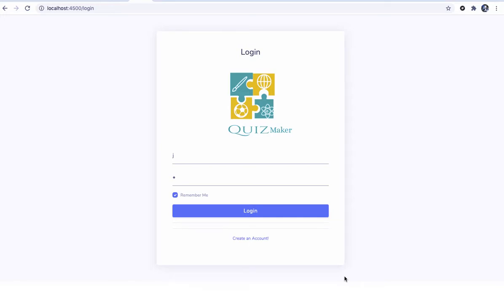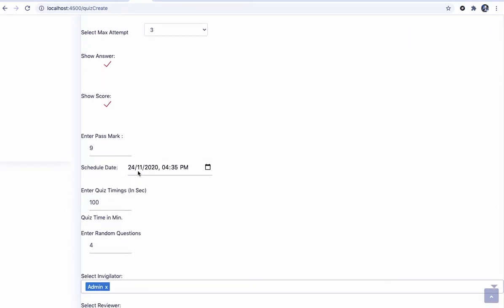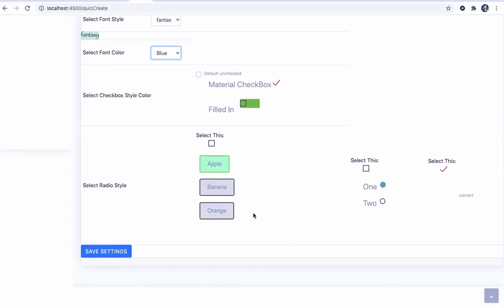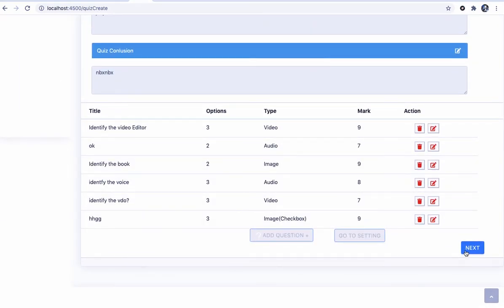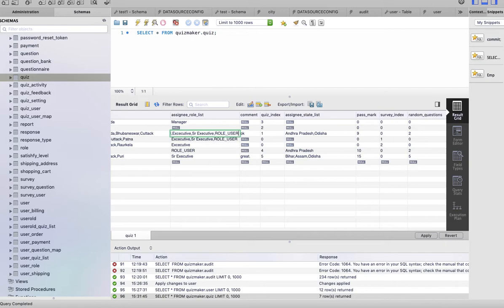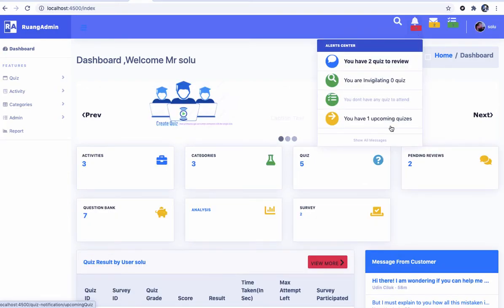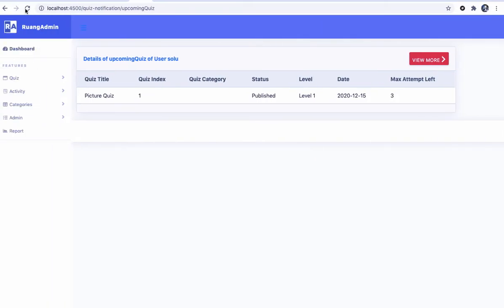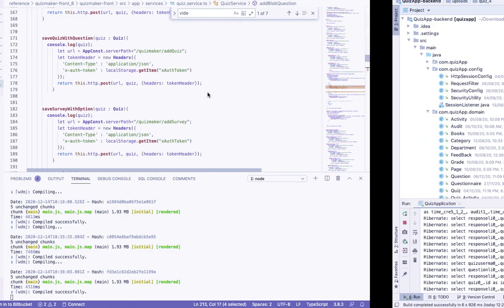Building Quiz App using Angular8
This Application is about Building and managing Quiz for candidates.It built on java and angular 8.
Features:
1: User can create ,manages quiz.
2:Assign quiz to user belongs to different roles and demo graphic( within india).
3: Multiple Choice,Image/Video/Audio type of question,short,single choice.
4: Auto submit when idle.
5. Analysis of Quiz Results based on Quiz, State and category.